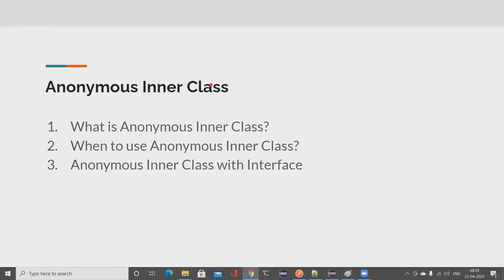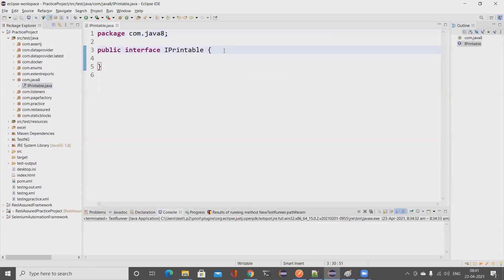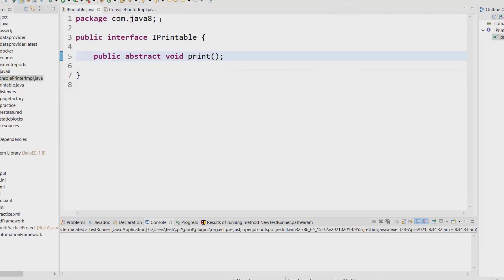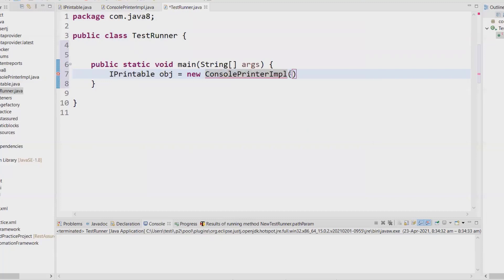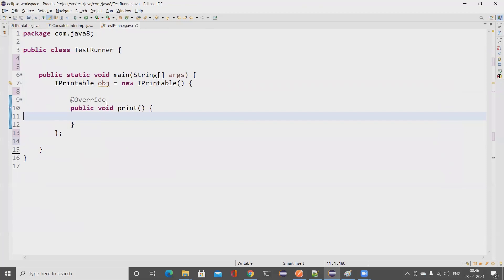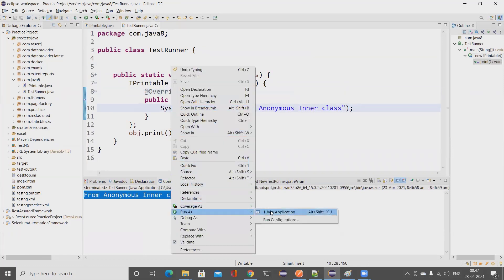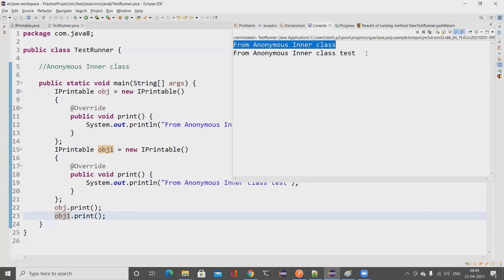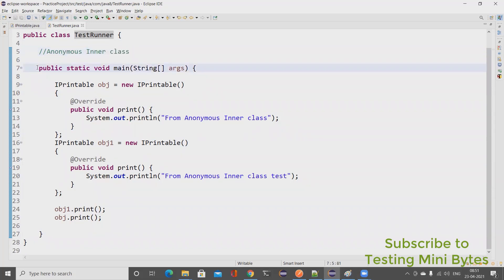Java 8 for Automation Testers - Part 3 - Anonymous Inner Class in Java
Hi All,

What is Anonymous Inner Class?
When to use Anonymous Inner Class?
Anonymous Inner Class with Interface